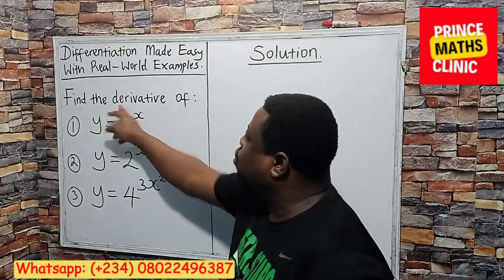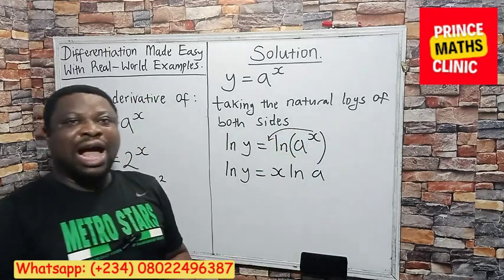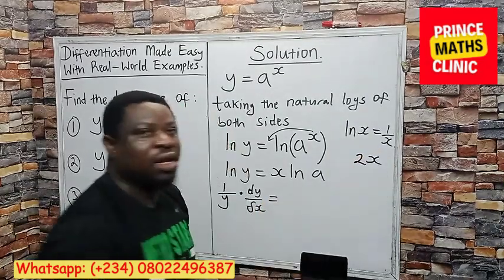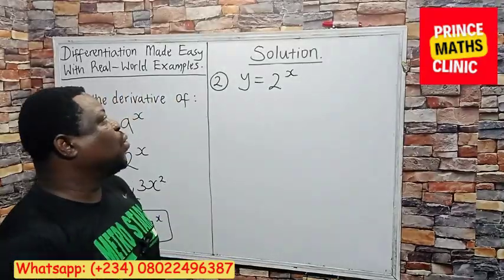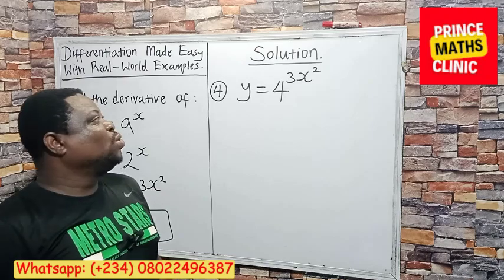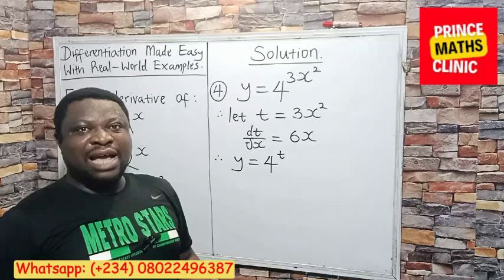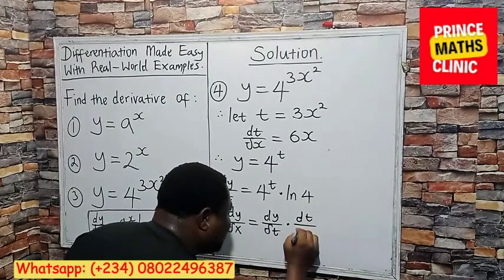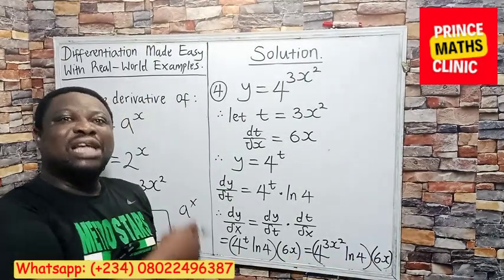Differentiation Made Easy With Real World Examples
Description:

Welcome to our latest calculus tutorial! In this video, we delve into the fascinating world of implicit differentiation and the powerful chain rule. Whether you're a calculus beginner or looking to deepen your understanding, this tutorial is your guide to mastering these essential concepts.

🔍 What You'll Learn:

Implicit Differentiation Explained: Uncover the secrets of differentiating implicit functions, where the dependent and independent variables are intertwined. We'll walk you through the step-by-step process, tackling examples that illustrate the beauty of handling implicit relationships.

Chain Rule Demystified: The chain rule is a cornerstone of calculus, and we're here to make it crystal clear. Learn how to differentiate composite functions effortlessly, understanding the nuances of nested functions and their derivatives.

Real-world Applications: See how implicit differentiation and the chain rule play a crucial role in solving real-world problems. From physics to economics, these concepts have practical applications that will enhance your appreciation for the power of calculus.

🔧 Who Should Watch:

Students tackling calculus for the first time.
Those looking to strengthen their grasp on implicit differentiation and the chain rule.
Calculus enthusiasts seeking practical insights and applications.
🎓 About the Presenter:

[Your Name or Presenter's Name] is an experienced educator with a passion for making complex mathematical concepts accessible. With a knack for breaking down challenging topics, [Your Name] guides you through the intricacies of implicit differentiation and the chain rule with clarity and enthusiasm.

📚 Resources Mentioned:

[List any recommended textbooks or additional learning resources]